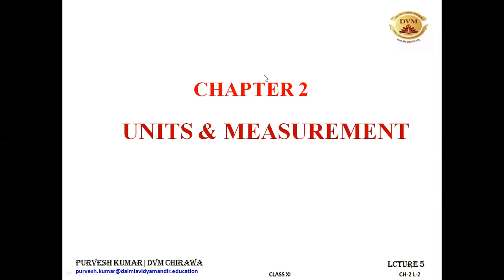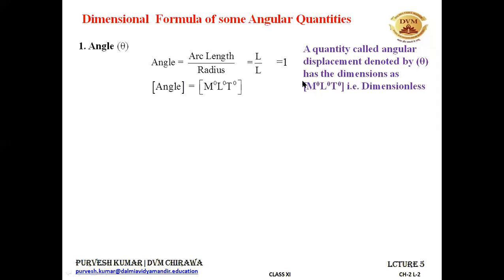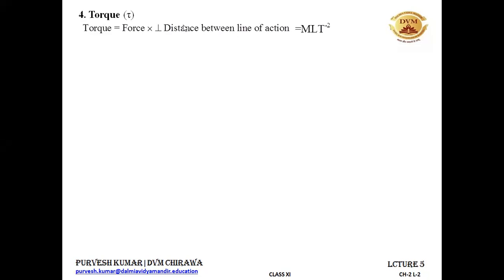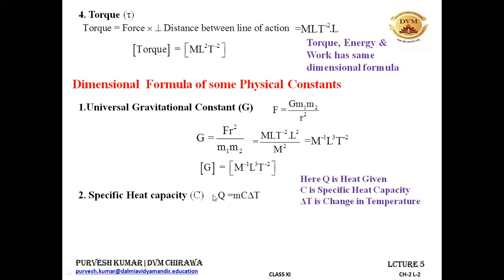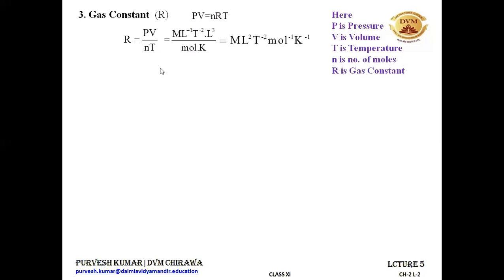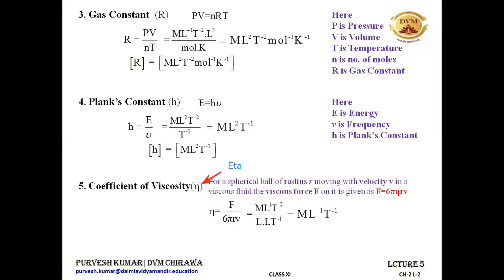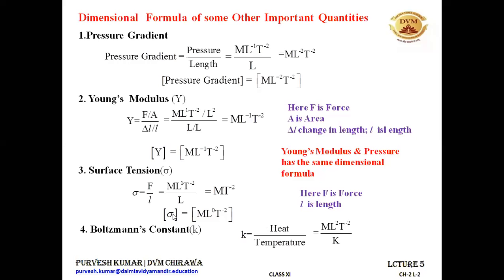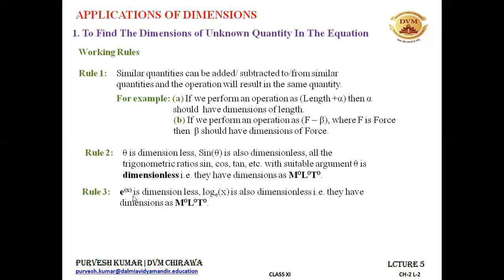CLASS-XI | SUB-PHYSICS | CHAPTER-2 | UNITS & MEASUREMENTS DVM 2020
A unit is an internationally accepted standard for measurements of quantities. Measurement consists of a numeric quantity along with a relevant unit. Units for Fundamental or base quantities (like length, time etc.) are called Fundamental units. Units which are combination of fundamental units are called Derived units.